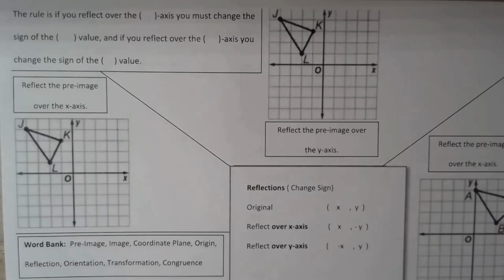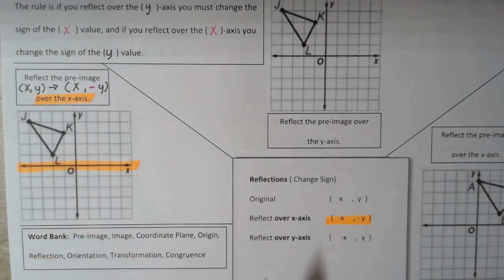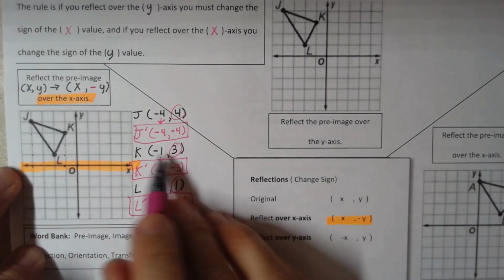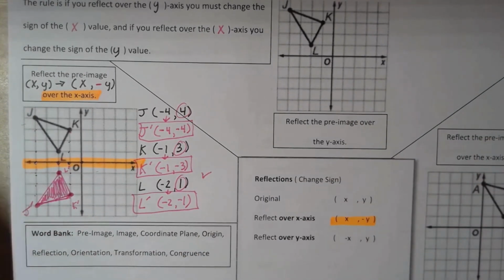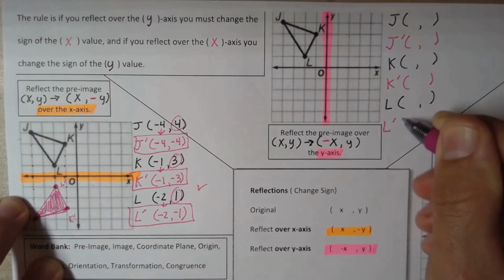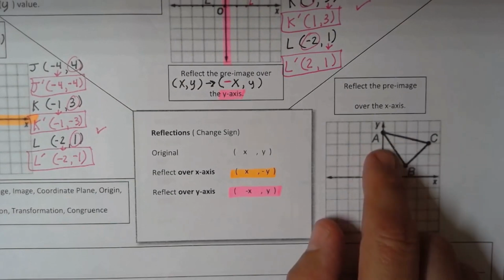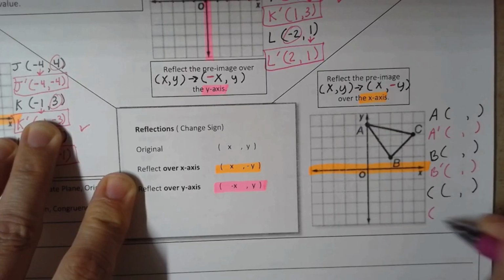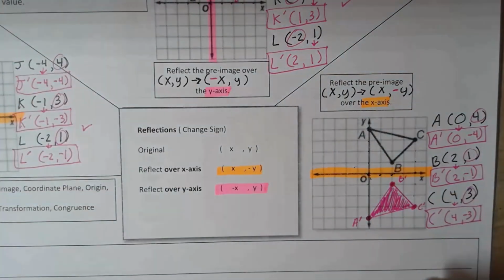Reflections by Algebraic Rule